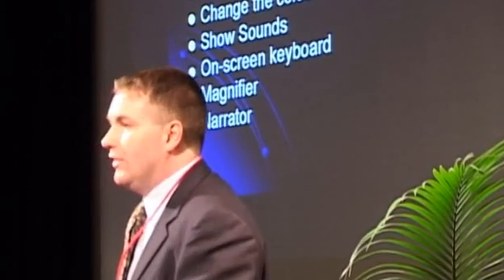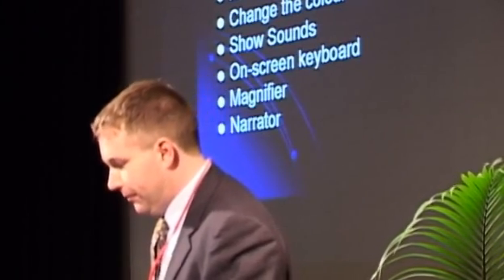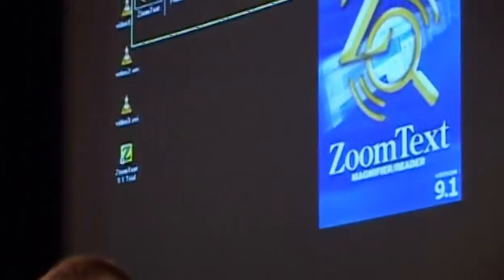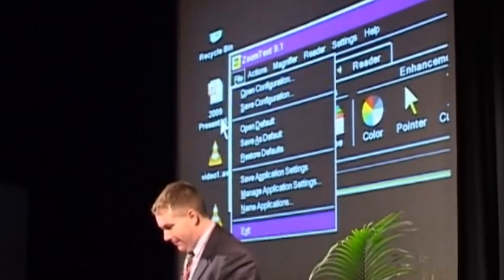Web and Application Accessibility Part 3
Dr. Scott Hollier from Media Access Australia gives a presentation on web and application accessibility to the Australian Broadcasting Corporation, 16 September 2009.